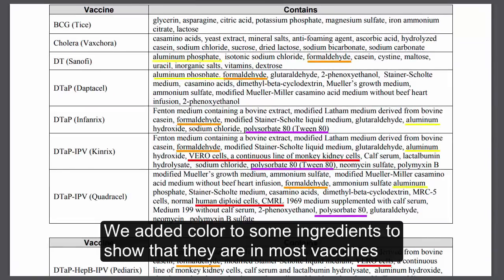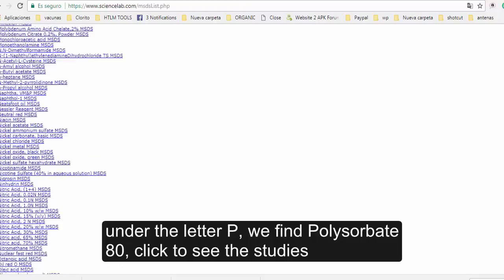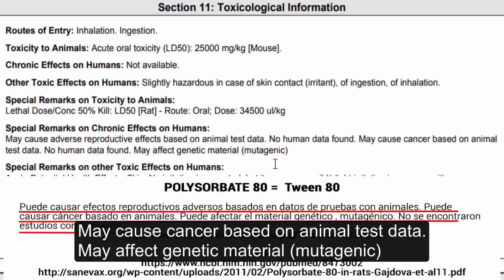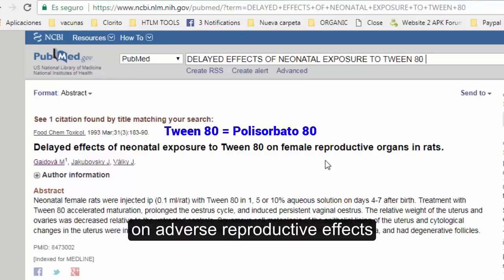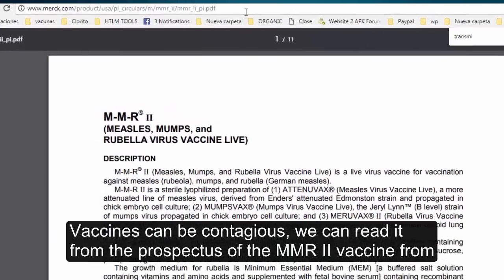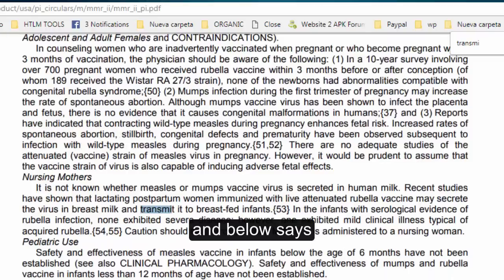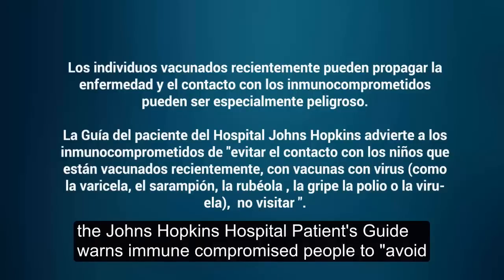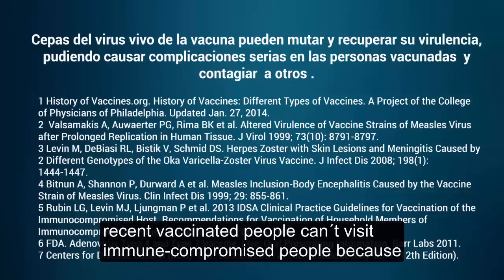Experto provacuna sobre ingredientes en Vacunas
- El doctor Stanley Plotkin considerado como uno de los principales expertos en vacunas y vacunación, admite que en sus inicios la vacuna contra el Polio estaba contaminada con el virus SV40 que causaba cancer. Miles de personas fueron vacunados con esas vacunas contaminadas. Plotkin describe qué algunas vacunas se producen utilizando órganos fetales de abortos humanos trozados.
Plotkin participó en el desarrollo de la vacuna contra la rubéola y actualmente consulta con varios fabricantes. Por lo tanto, su presencia en la deposición de una demanda de vacunación no es sorprendente. Plotkin reconoce que el virus de simio, el virus de cerdo, el suero de ternera, la caseína, la gelatina de cerdo, la albúmina humana y las células diploides humanas MRC-5 se utilizan en la generación o producción de diversas vacunaciones.